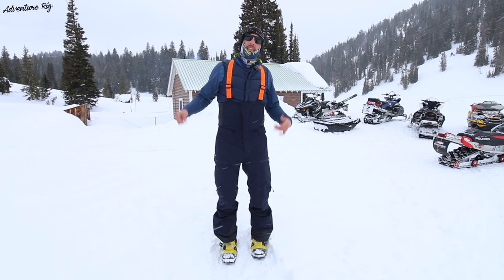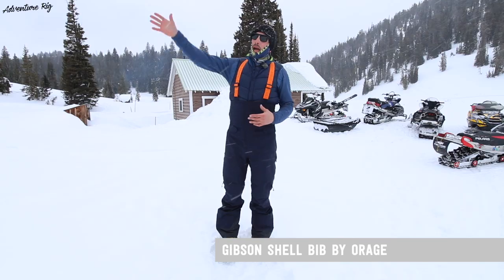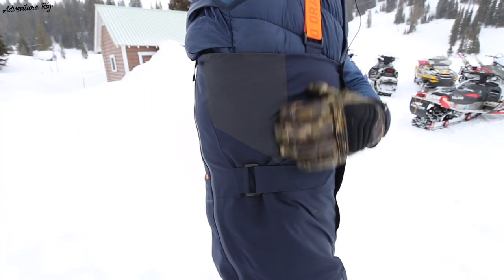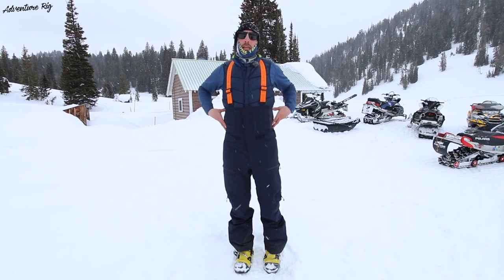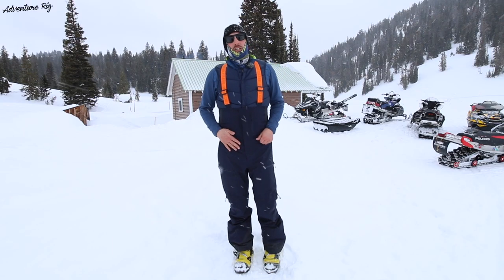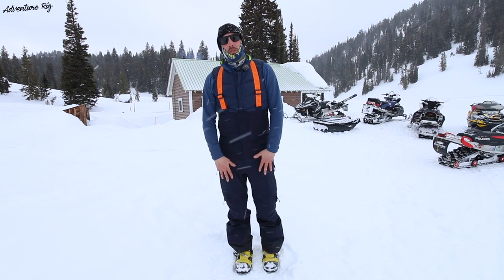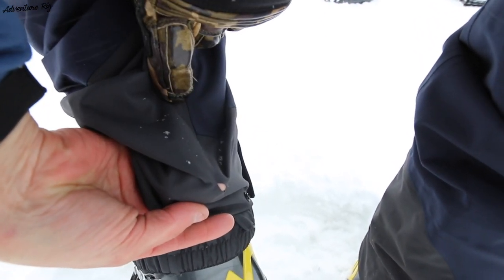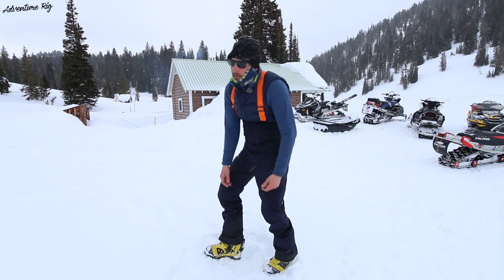The Gibson Shell Bib by Orage [Review]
My one-quiver set this season includes the Corbet’s Shell Jacket and Gibson Shell Bib made by Orage. Whether I’m heading into the backcountry, sled skiing, or ripping around my favorite ski resort, both the Corbet’s Shell and Gibson Bib are versatile, durable, and bombproof when it comes to inclement weather.

Most notably, the venting system on the Gibson Bibs is perfect for backcountry skiing. Skinning up, I can have a ton of airflow on the 3/4 length zip on both legs. It’s key for cooling down when you’re working your way up. Not only does the zip system allow for great ventilation, but it’s also easy to use the restroom and I’m not talking about peeing. The entire back opens up making it very easy to access. There’s also a zip on the front of the bibs that makes peeing easy.

The fit of these bibs is pretty perfect for me. They’re the ideal length and they comfortably fit my torso. There is a bit of adjustability in the waist region, as well as some elastic, mesh paneling on the sides and back. No matter how many layers I’m wearing, I dona’t feel constricted or uncomfortable. I’m 6’ tall, 190 pounds and wearing the size large.

The slimmer fit of these bibs makes them not only comfortable for skiing but also a great option for ice climbing. Aside from suburb waterproofing capabilities, these bibs are also durable and sure to stand up to the abuse of the ice.

With the Gibson Bibs, I know I am 100% protected from even the harshest of the elements but I’m also comfortable no matter what I’m doing. These won’t restrict you and you can definitely feel that they move with you not against you. If you’re in search of a bib that will go anywhere and do anything, look no further than the Gibson Bib by Orage. Durable, waterproof, bombproof, these bibs are the full package. Paired with the Corbet’s Shell Jacket, this kit will keep you dry and warm. Check out my review of the Gibson Bib and other Orage gear we’ve tried out this season.

*We received the Gibson Shell Bibs for free in exchange for a review, however, it’s important to know that all thoughts are our own.

Links